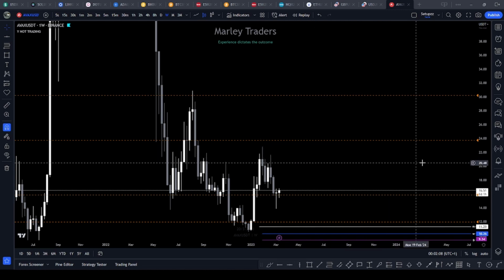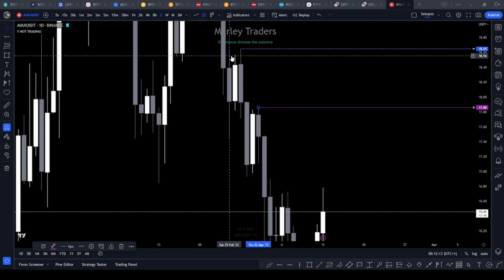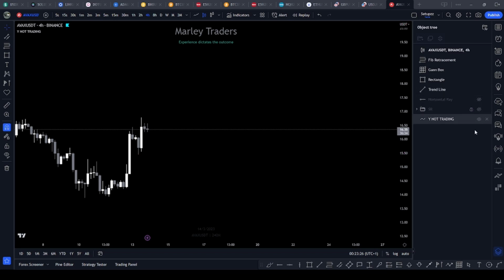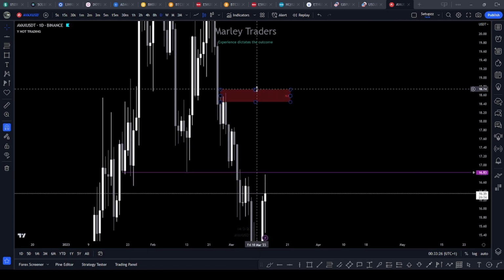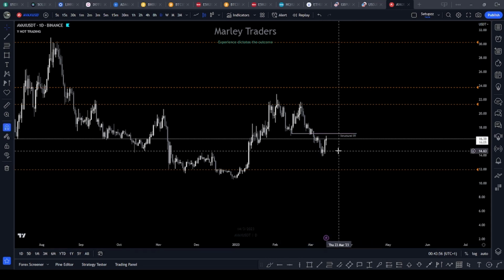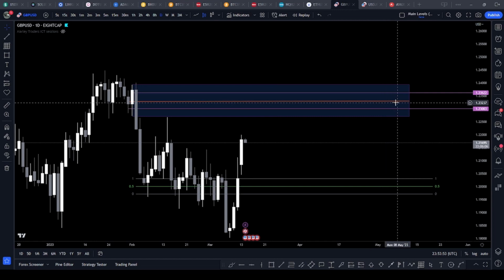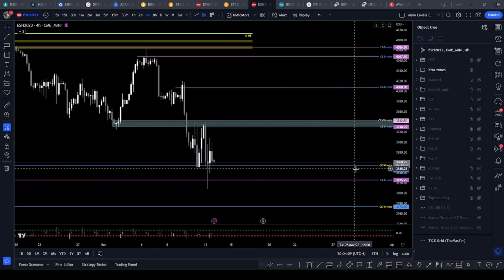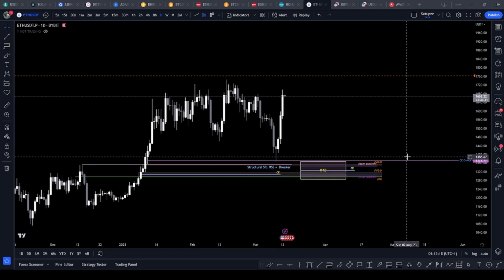Taking levels pt 2 (advanced ICT levels)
This is the part 2 of levels taking. If you've not watched part 1, I suggest you start from there. If you are serious about SMC/ICT then this should be your starting point. Forget about anything else. This tutorial teaches you exactly how to take HTF levels, and why those levels are paramount to your analysis. It's the bedrock of being a successful trader. Not taking theses steps means you'll fail. So start your trade with levels taking. Plan it. If you fail to plan then you plan to fail. ICT is easy if you follow the steps I'll be outlining on my channel.